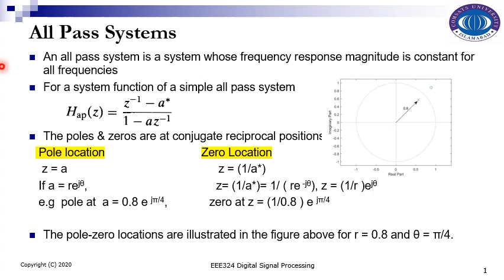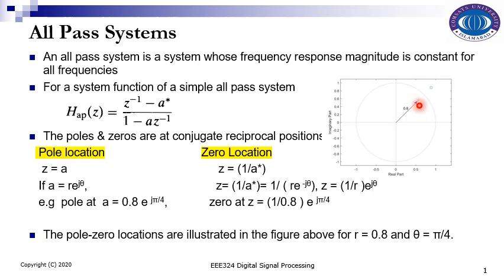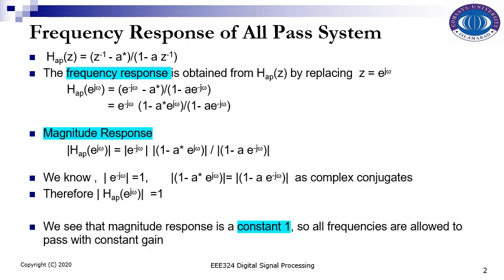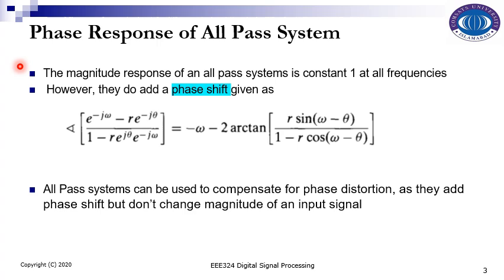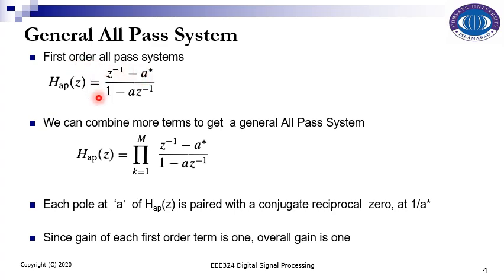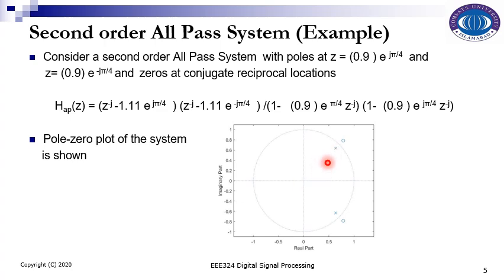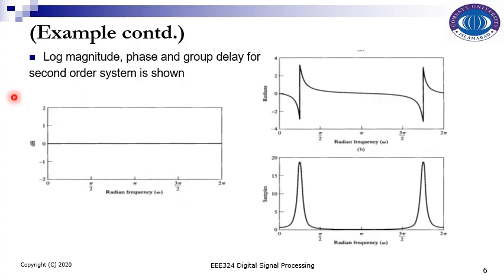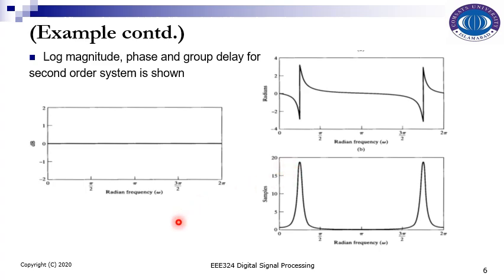DSP LTIMinimumPhase Lecture 4 Part 2